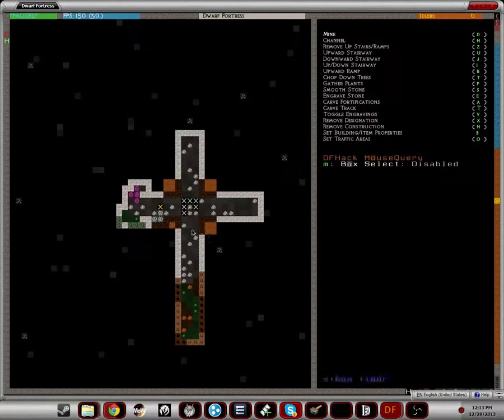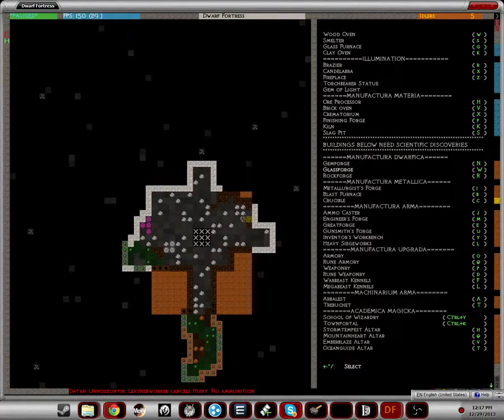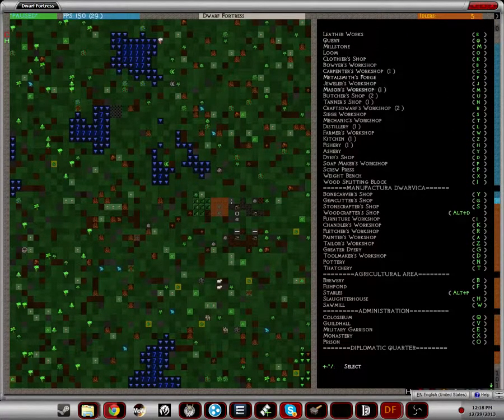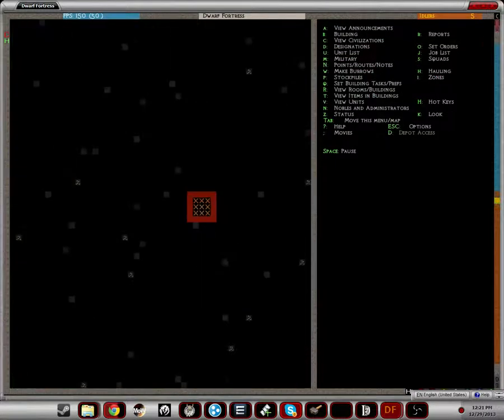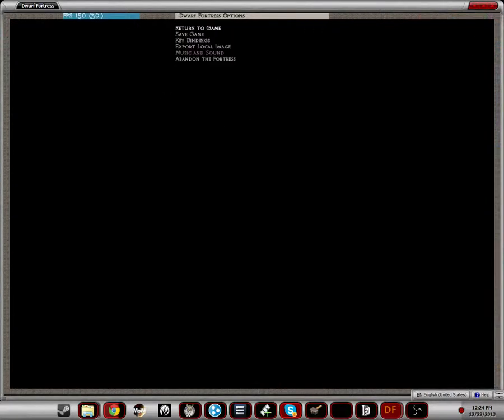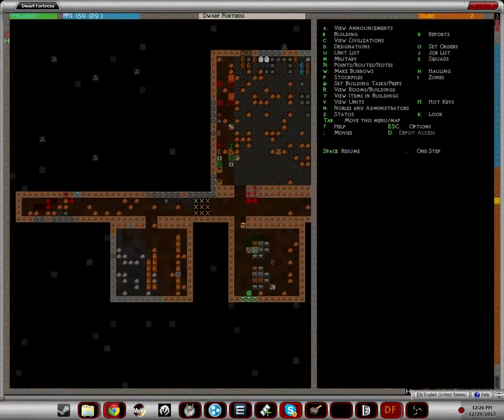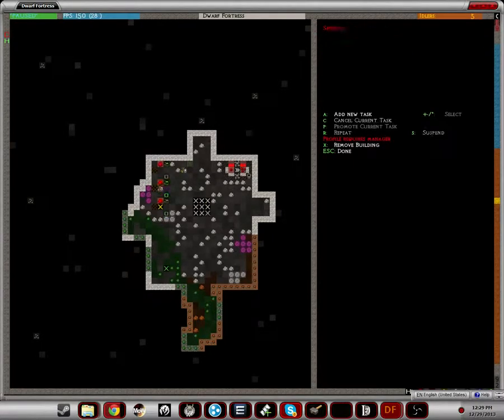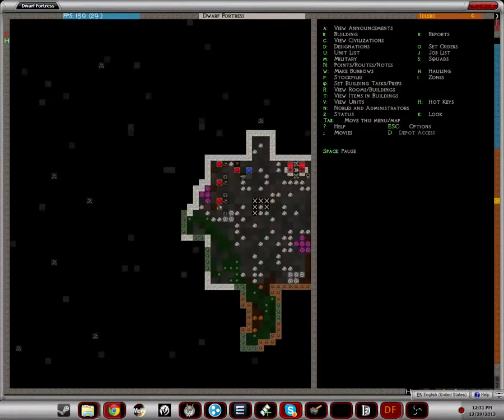Dwarf Fortress Masterworks Tutorial Part 6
Today we try to cover how to make the metal industry.